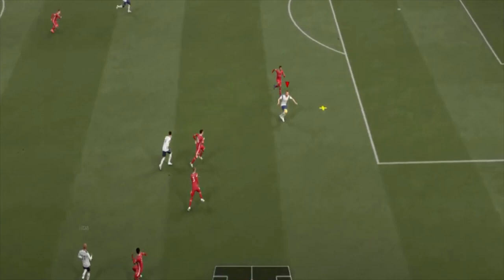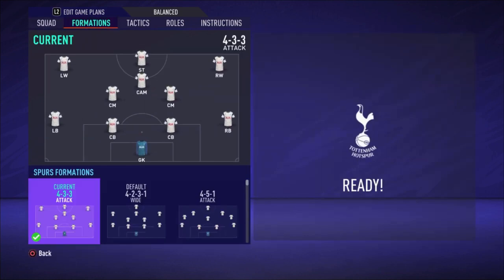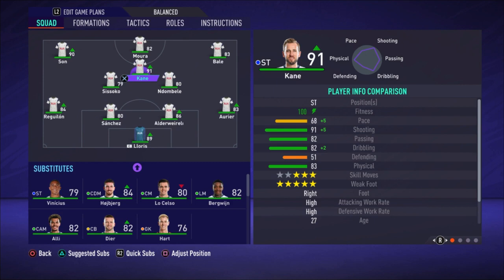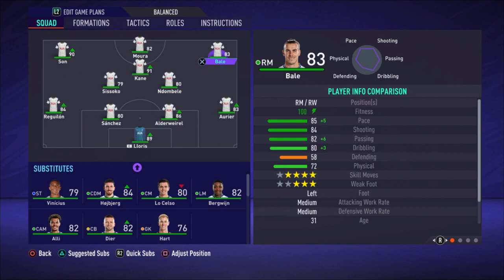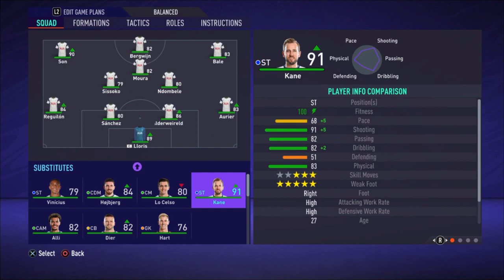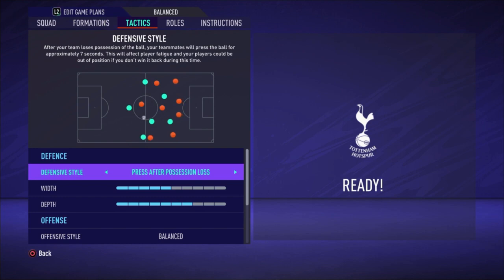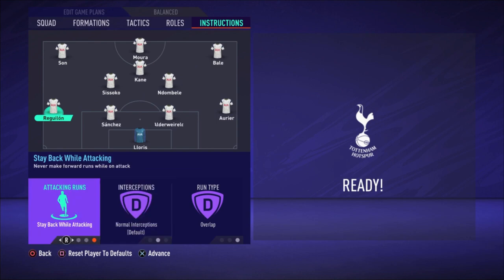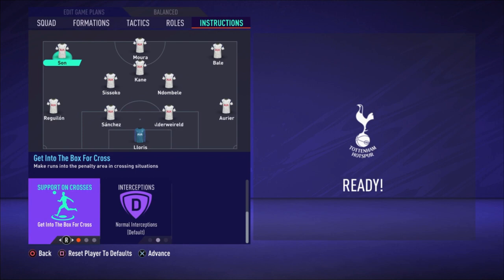*UPDATE 2.0* FIFA 21 - BEST SPURS Formation, Tactics and Instructions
FIFA 21 - BEST SPURS Formation, Tactics and Instructions

Please enjoy the video and hopefully its helps you the become a better FIFA player. In this video i show you the best way to play with SPURS in my oppinion. I show you the best formation, line-up, tactics and instructions. Feel free to let me know what you think about it in the comments.